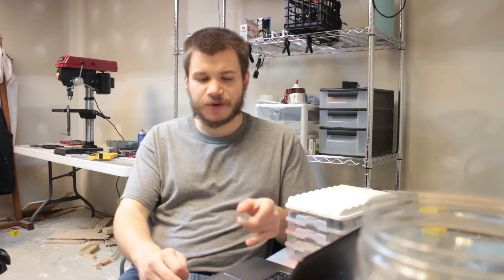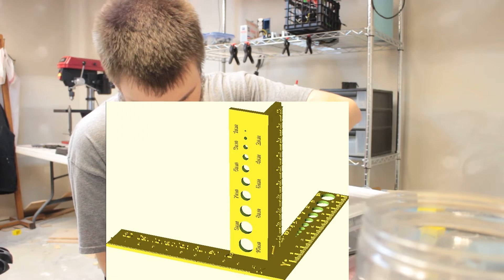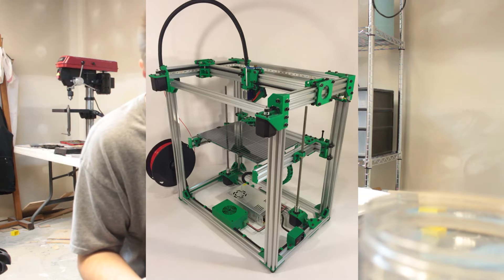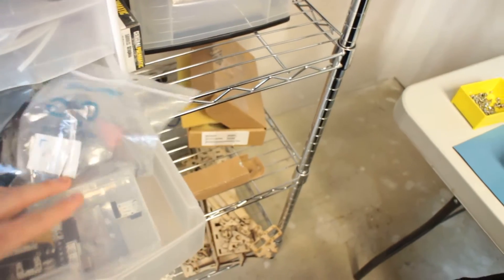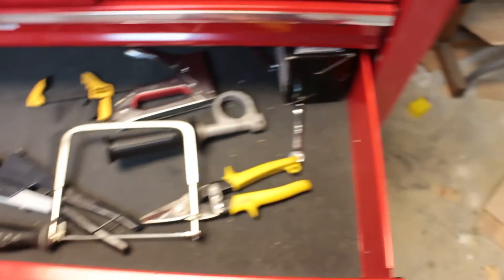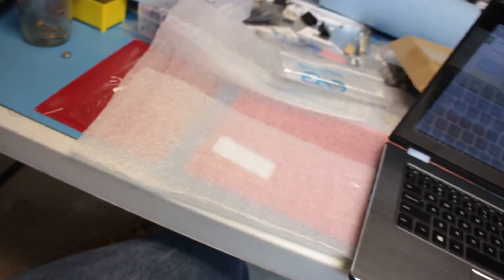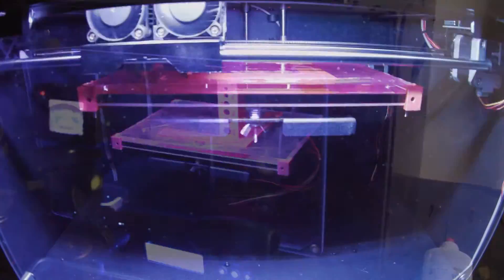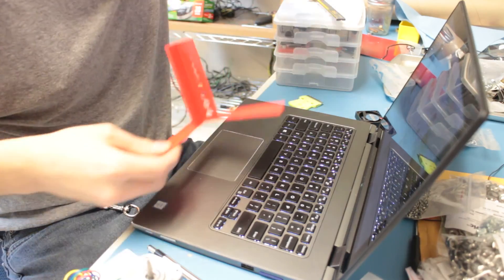3D Printer VLOG #1 - Planning and Calibration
This is the first of many 3D Printing VLOGs I will be uploading on a regular basis. This video will be going over the initial planning as well as preparing my existing printer to print the parts with fine detail.

I re-uploaded this video because the original upload used a high pitched tone for the intro. (It was meant to be a temporary intro, so I changed it to something more bearable.)